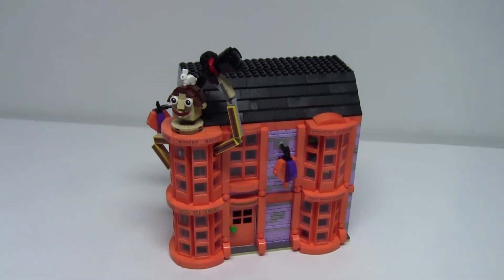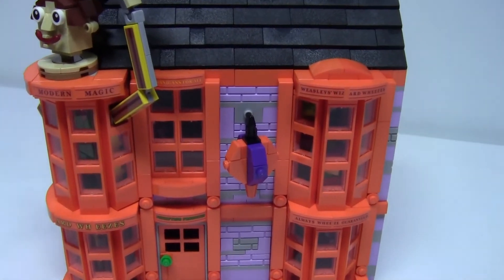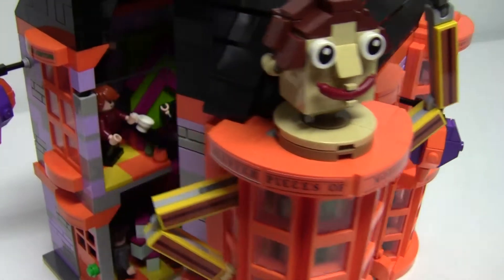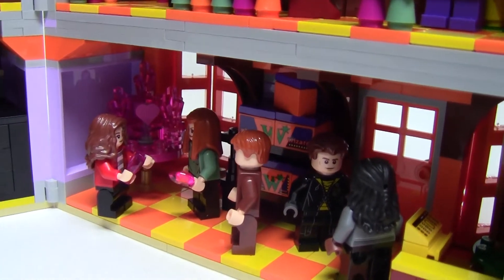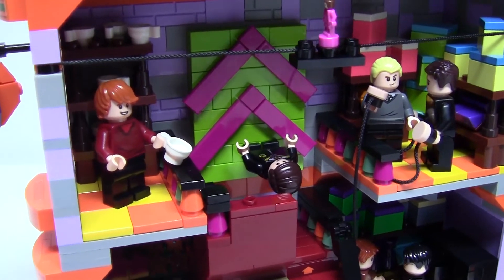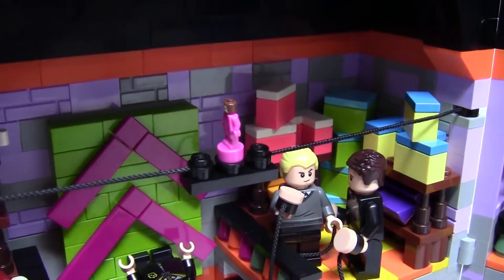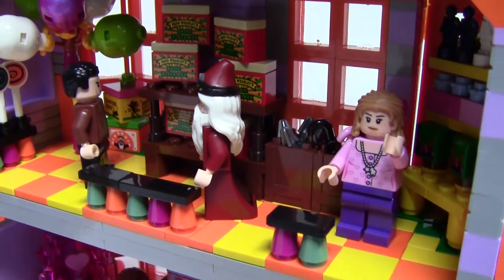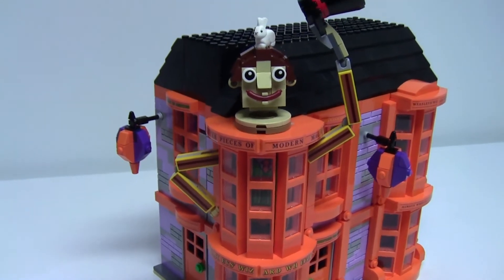LEGO Weasleys' Wizard Wheezes MOC w/ INTERIOR! (from Harry Potter!) Building Diagon Alley Ep 14!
In this episode of BUILDING DIAGON ALLEY we are finally taking a look at the famous WEASLEYS' WIZARD WHEEZES which may be the most popular store in all of Diagon Alley! While the exterior of this moc is very similar to the official LEGO design (to keep it authentic to the movie) the interior is 100% my design and was so fun to build!